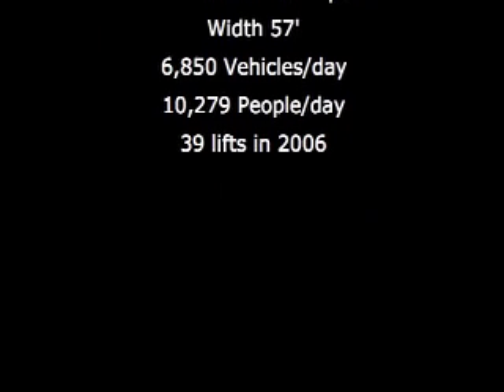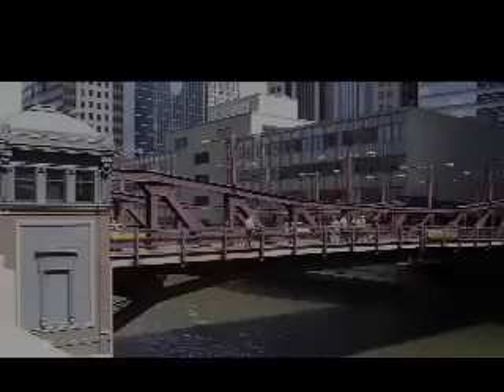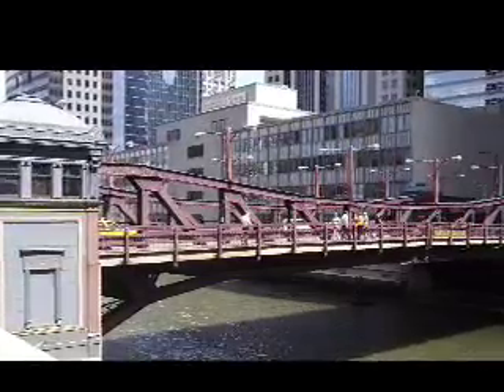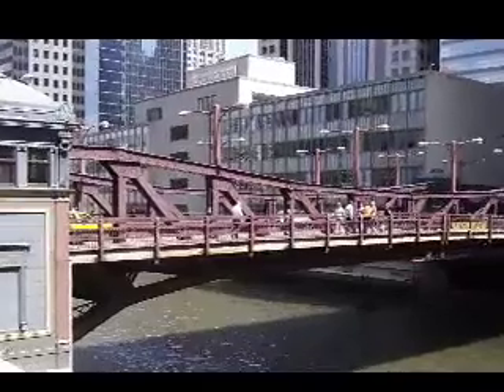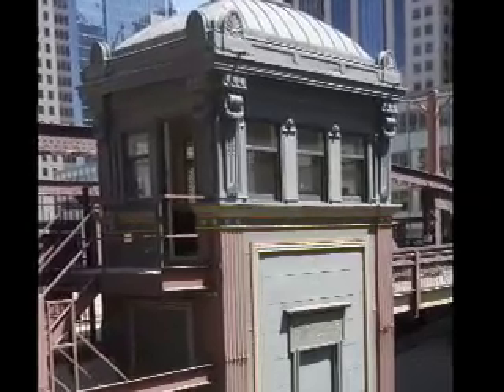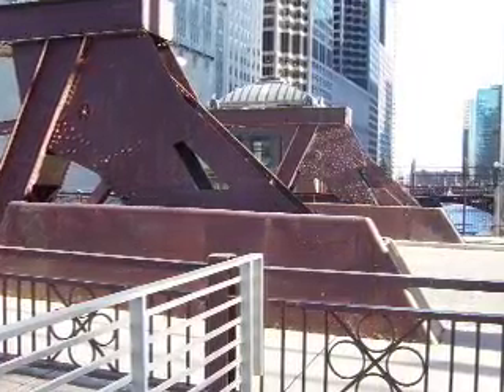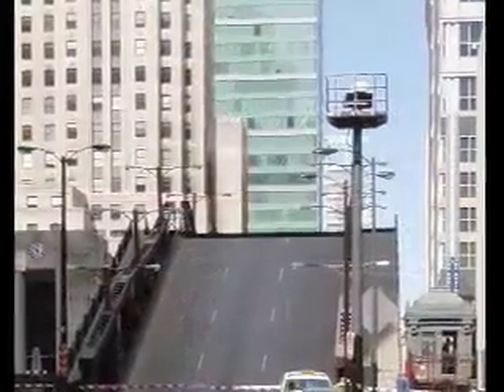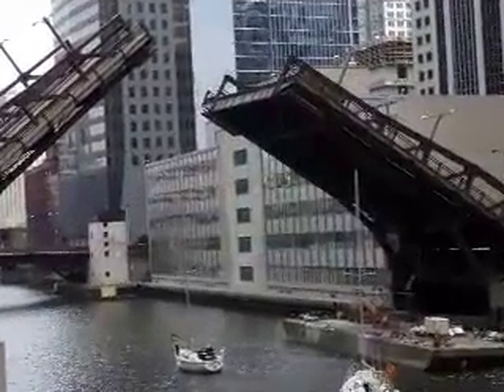W. Washington Blvd Bridge, Chicago, IL -- a narrated tour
A narrated tour of the W. Washington Blvd bridge in Chicago.